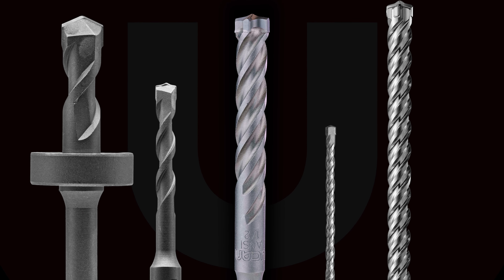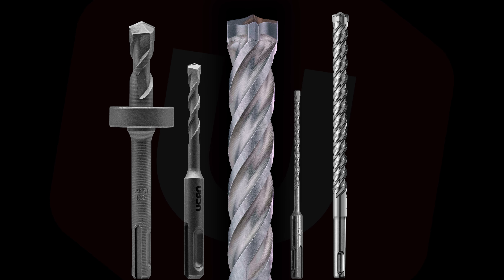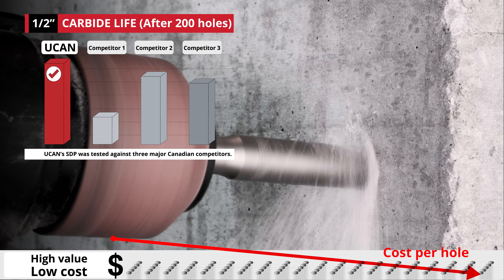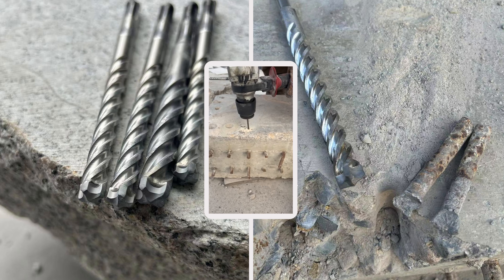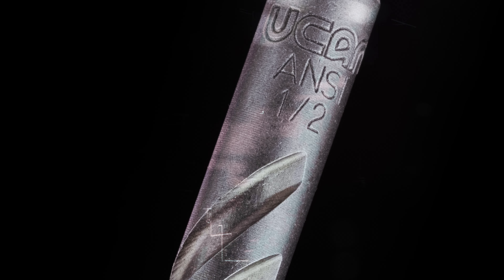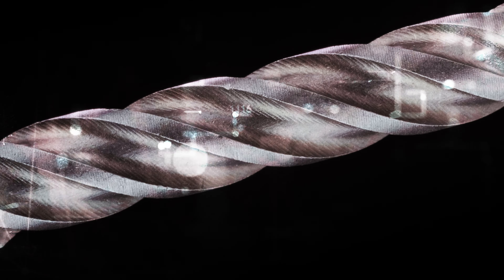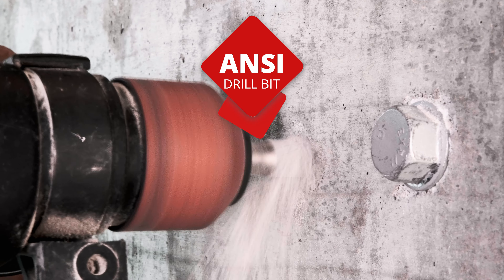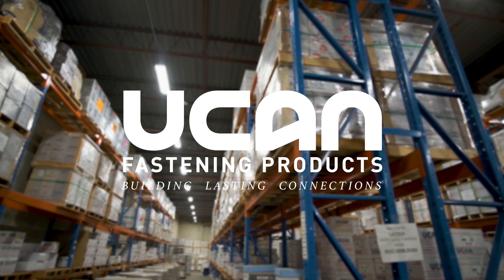UCAN SDP PLUS PREMIUM 4 CUTTER DRILL BITS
UCAN’s new ANSI sized SDS Plus Premium 4 Cutter Drill Bits (SDP) provide extra long life in concrete and masonry compared to our regular SDS Plus bit. Features of this new bit include: fast drill speed, efficient dust removal, and low vibration. It also has the ability to cut rebar.